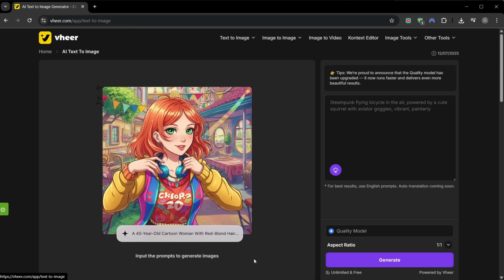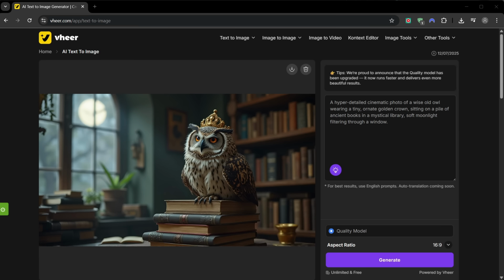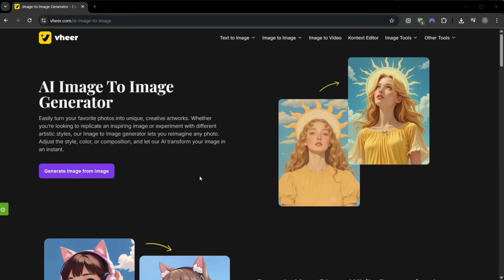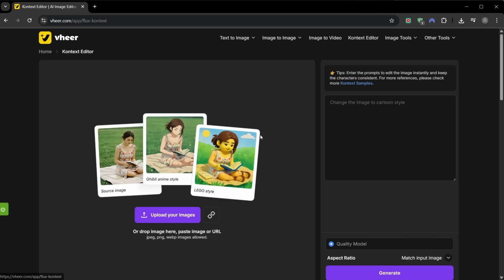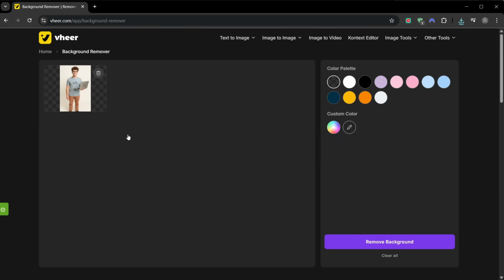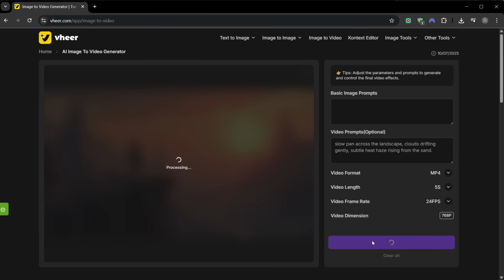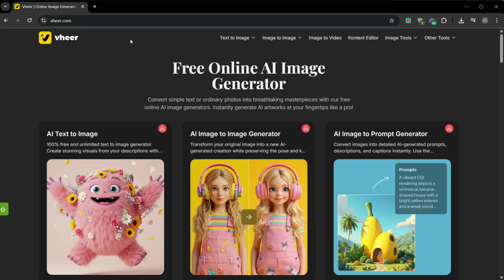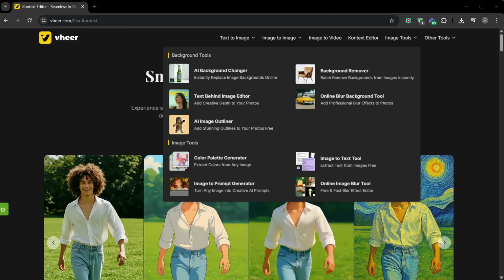This FREE AI Tool Shouldn't Exist (Unlimited Video & Image Generation)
✅ In This Guide, You Will Discover:

How to generate infinite high-quality AI images for any project.

The secret to turning static images into engaging, dynamic videos.

How to use the powerful "Kontext Editor" to transform your pictures with simple text.

Why this tool is a game-changer for content creators, marketers, and students.

A complete walkthrough of the platform, with zero steps skipped.

This is the tool that gives you the creative power of a professional studio, completely for free.